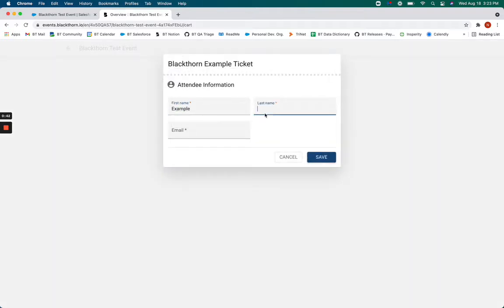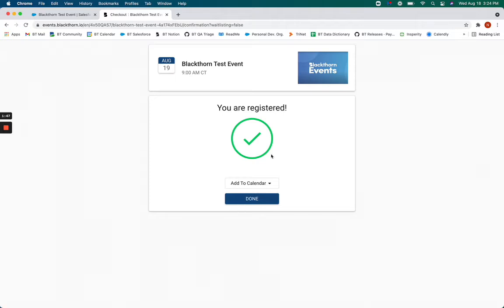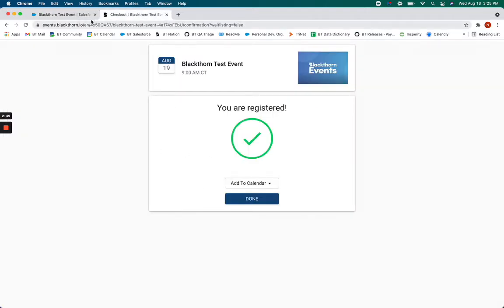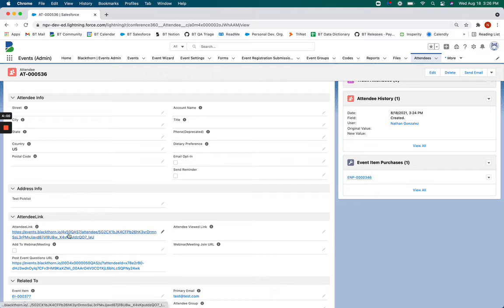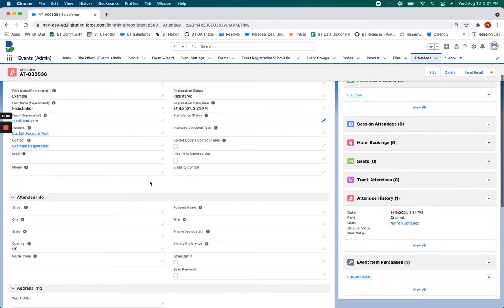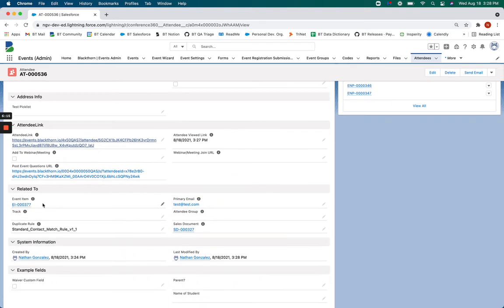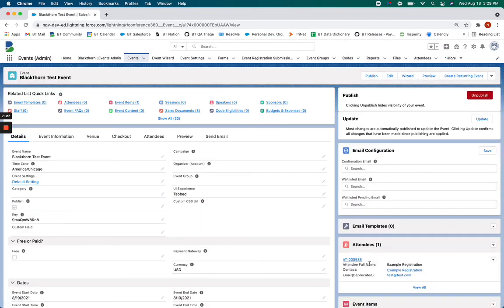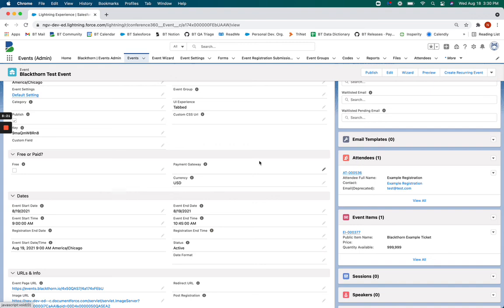Blackthorn Attendee AttendeeLink Training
This is an overview of the Attendee object. How to create an attendee, what is on the attendee record page, and how to use the AttendeeLink feature.